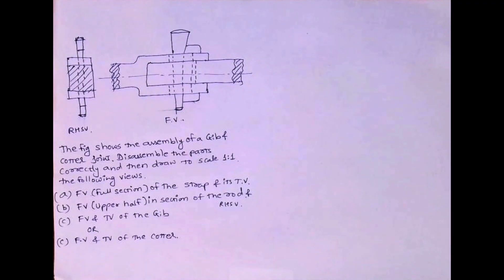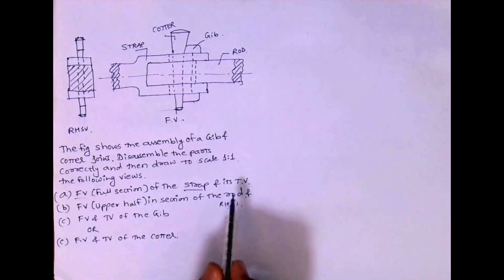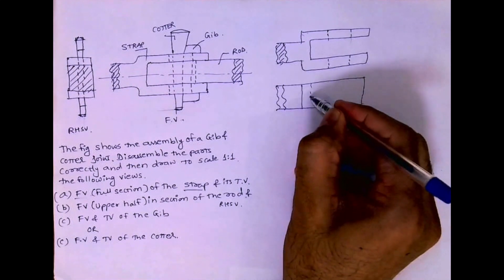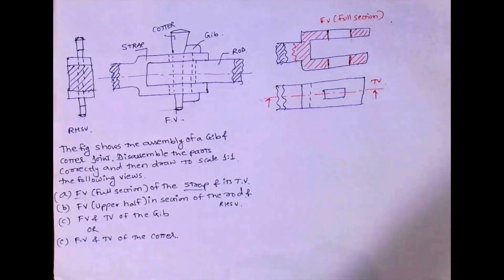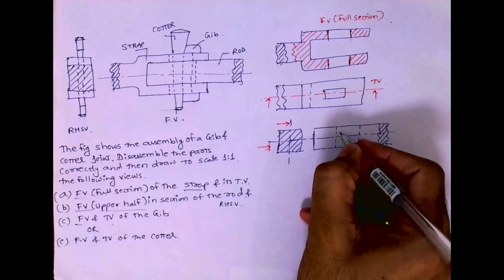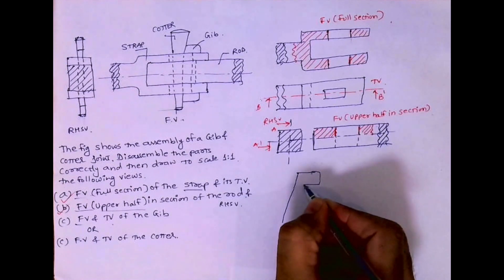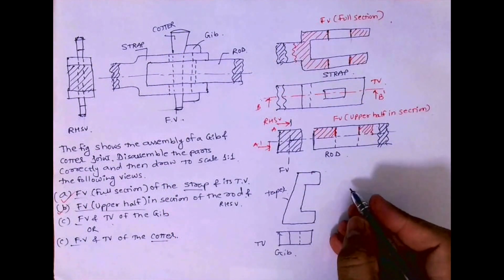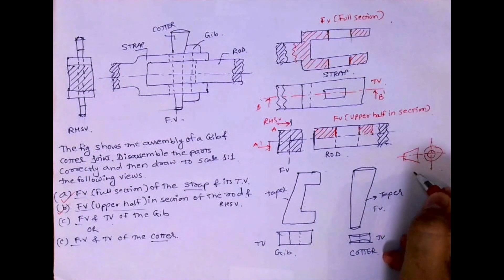Dis assembly of a Gib and cotter joint (cbse)